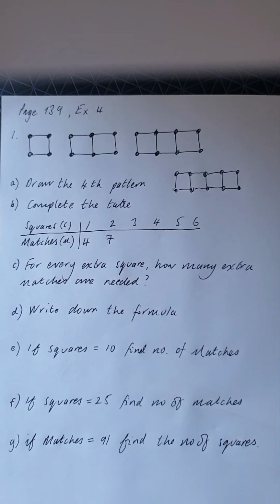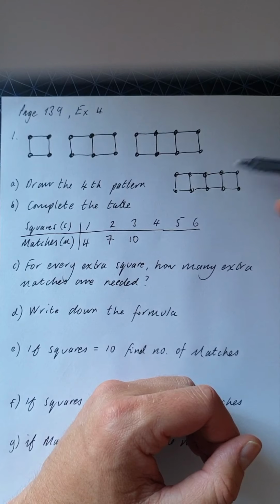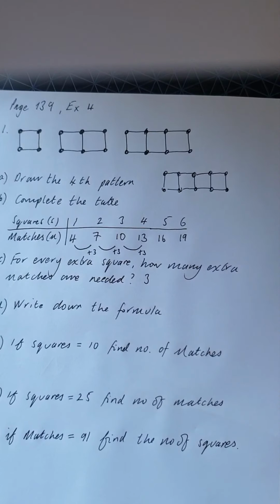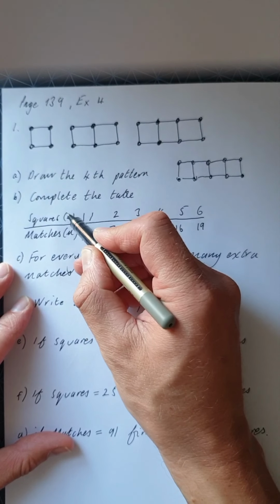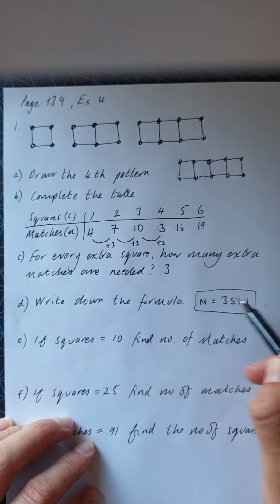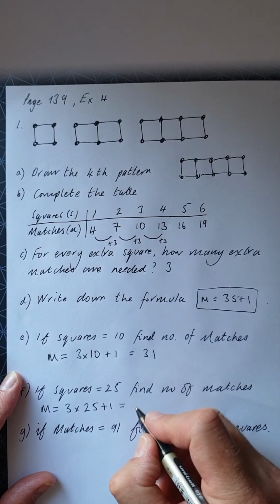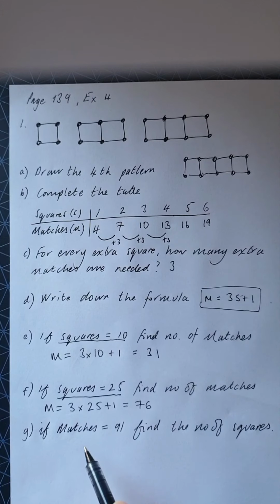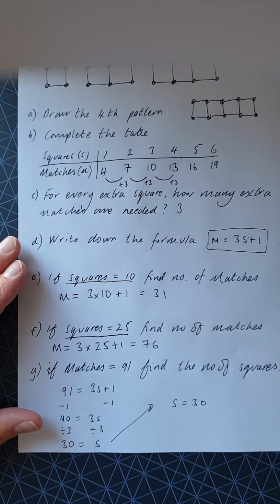More Complicated Patterns/Sequences